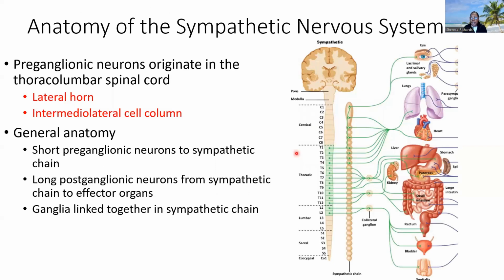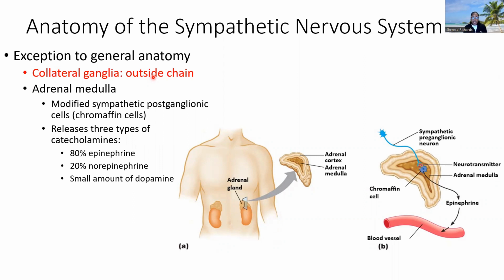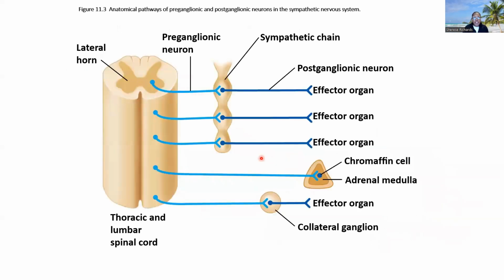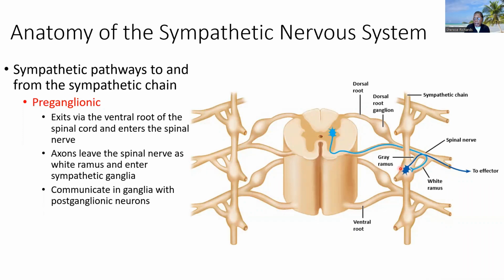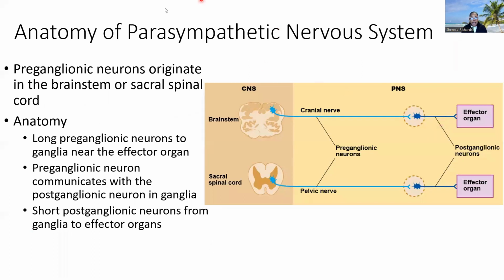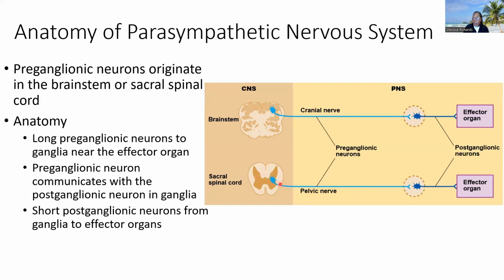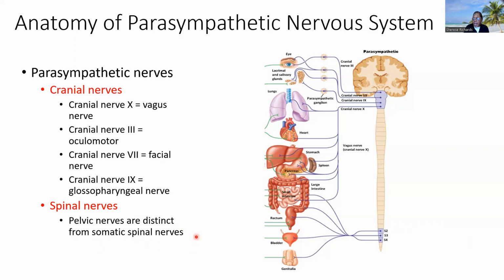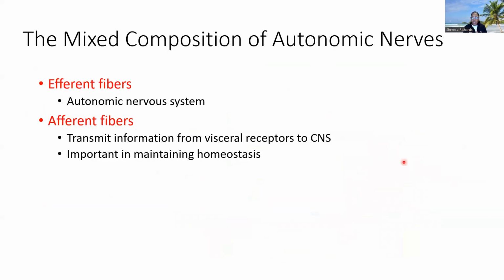BIO2510 3 24 23 Part 2